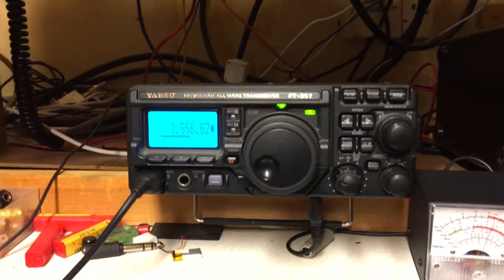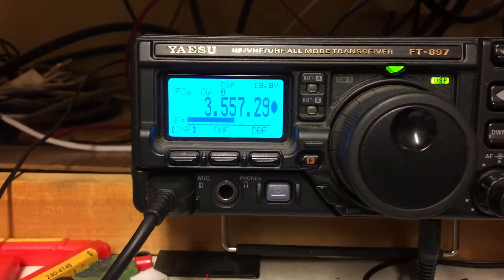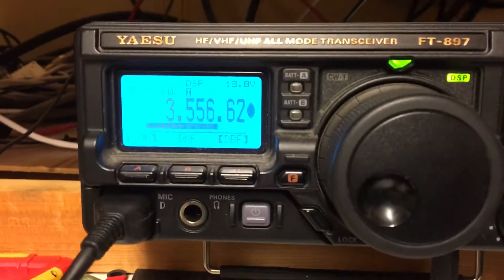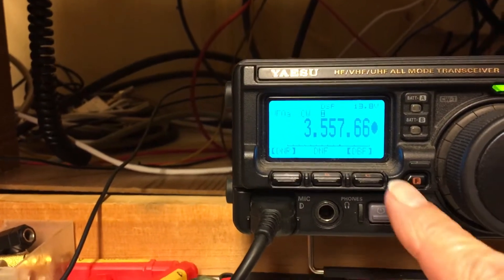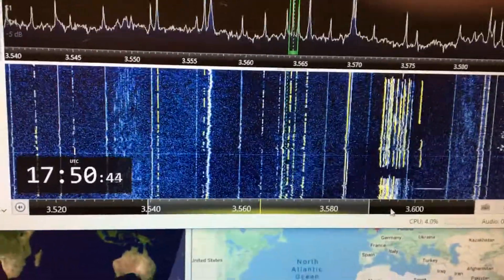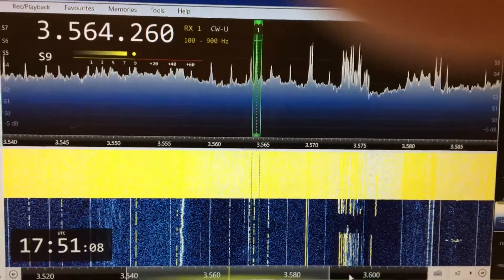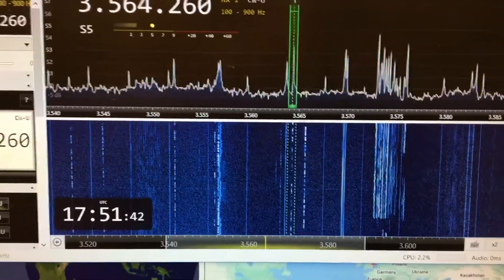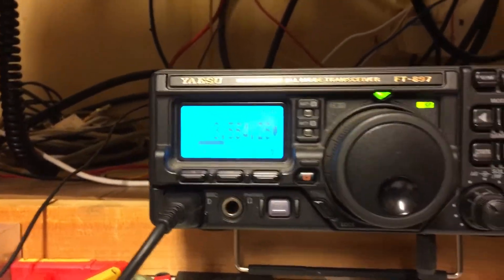My QRM eliminator with FT897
This is a demonstration of my QRM eliminator in use with my Yaesu FT897 on 80m in the early evening.